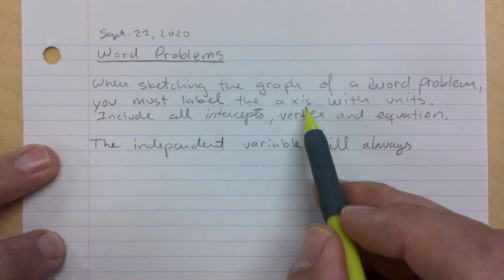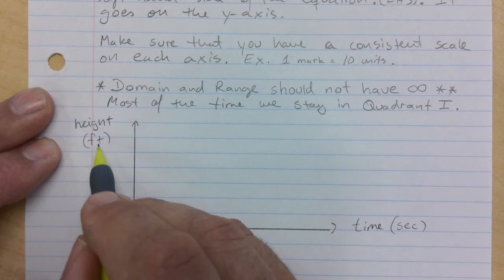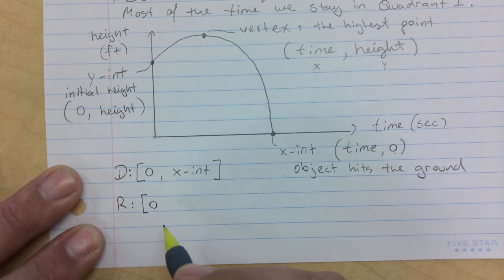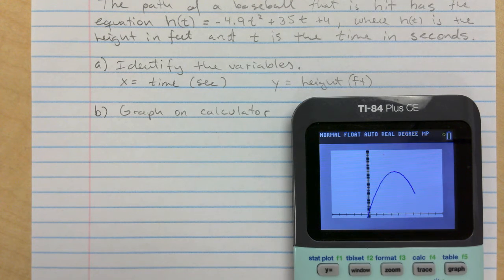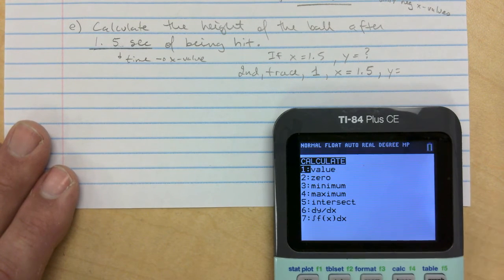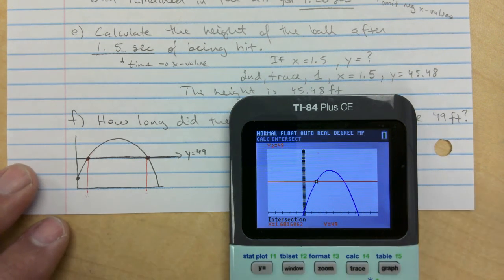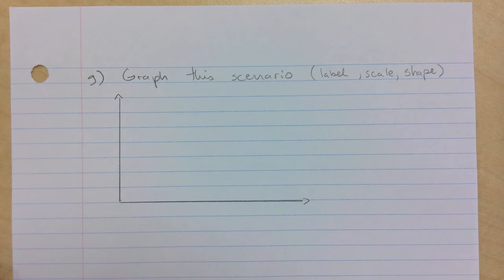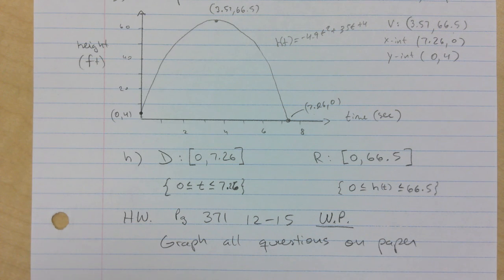APMR3S Word Problems 1